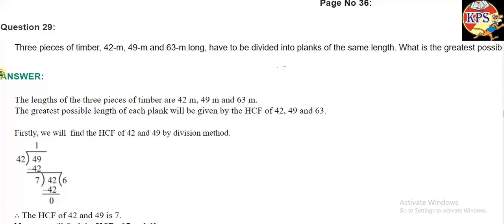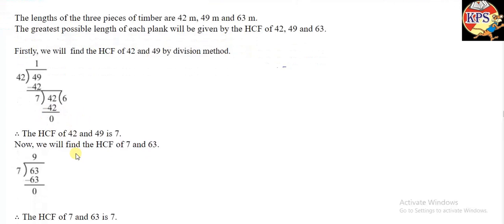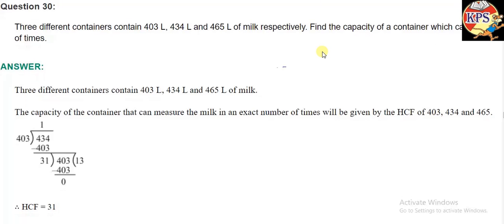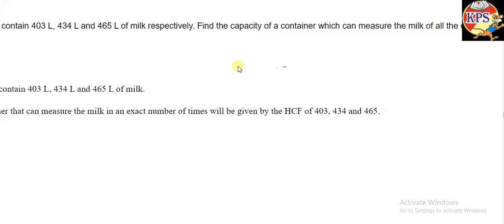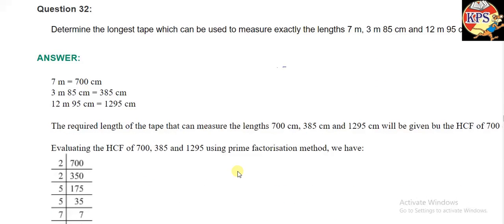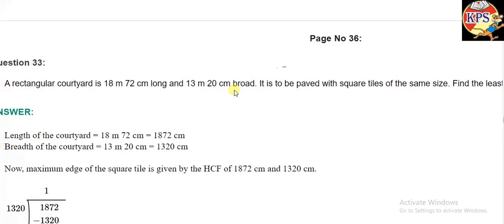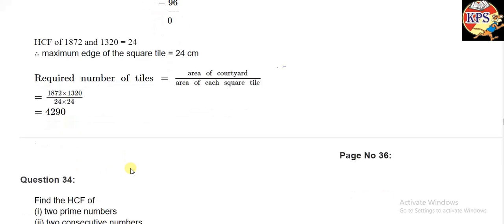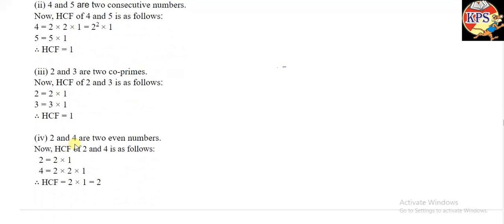Class 6th Ex 2D Date 9 2nd